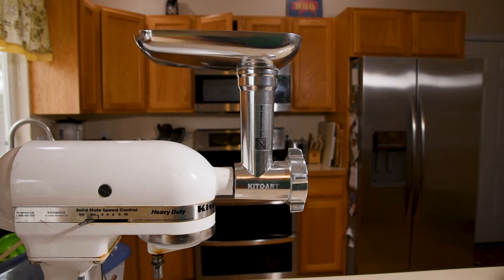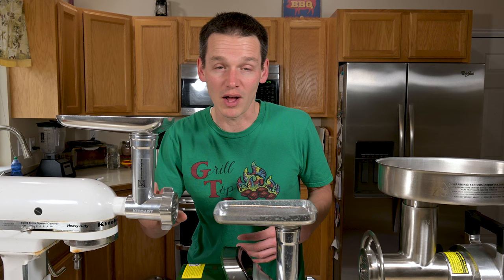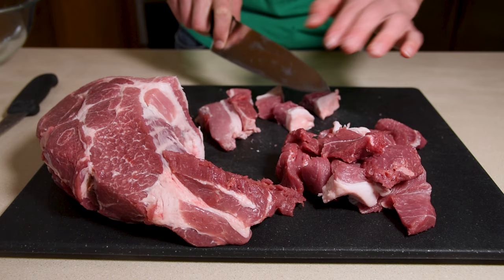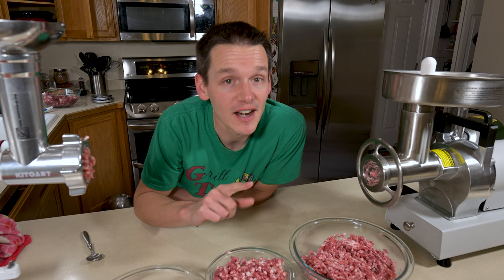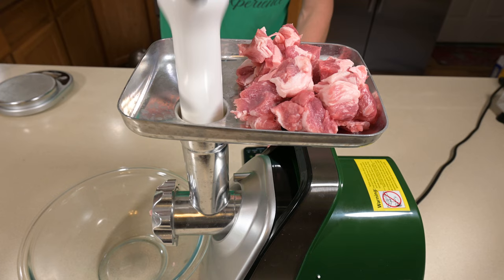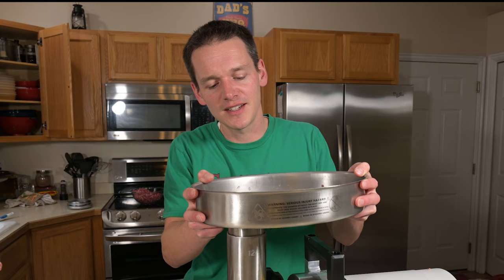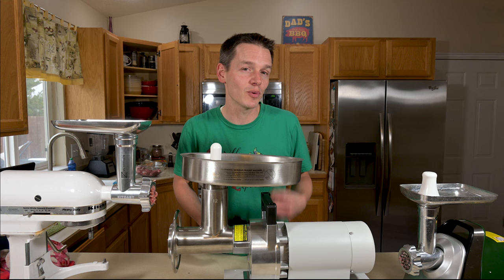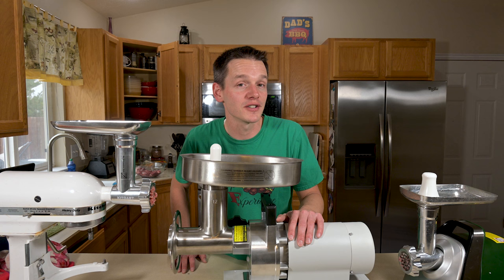$50 VS $100 VS $400 Meat Grinder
If you smoke meat for long, eventually you'll want to get into making your own sausage or custom grinds for your next burger night. I wanted to test a wide range of home meat grinders ranging from entry-level to prosumer quality to see what the differences are.

Definition:
Entry-Level: Less than $50 and doesn't have its own motor. The classic example is an accessory for a standard Kitchen Aid Mixer. I used

Mid-Tier: This grinder is around $100 and has it's own motor. I used a Cabelas brand meat grinder.

Prosumer: These grinders start at $300 and go much higher. They are higher power and commercial or near commercial level quality and durability. I used the 3/4 HP grinder from MEAT!:

Equipment I use to make the videos: